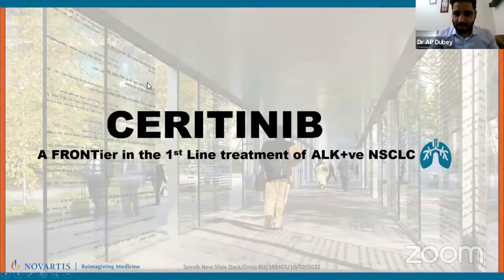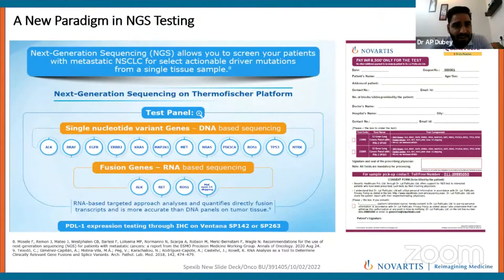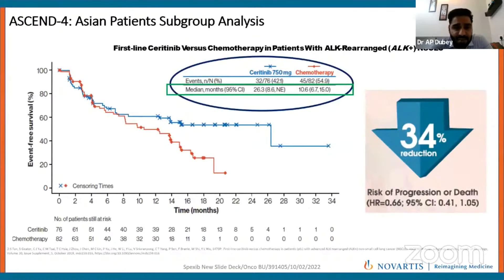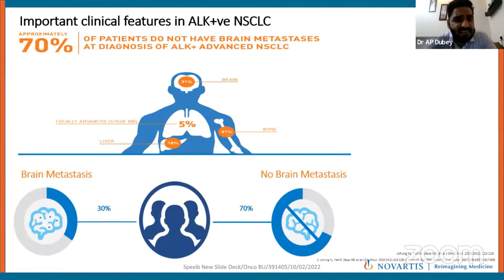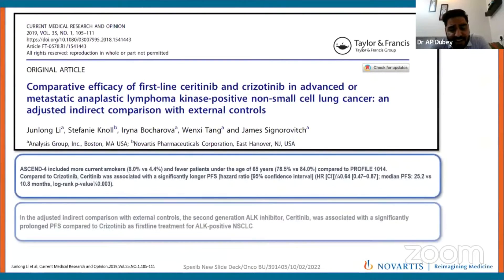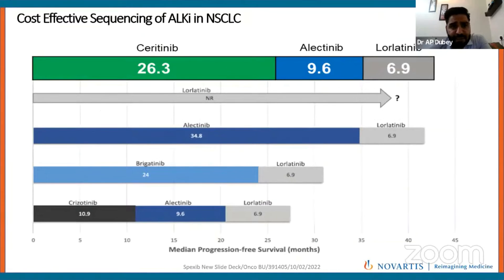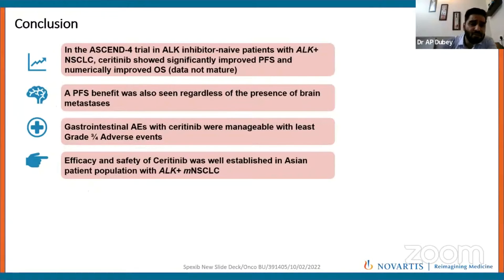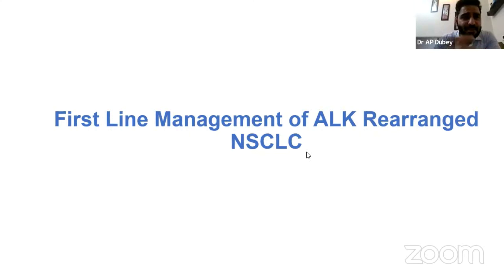Dr. A.P Dubey | Ceritinib A FRONTier in the 1st Line Treatment of ALKVE NDCLC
Cancer Research And Statistic Foundation organized a webinar "Update In Lung Cancer" with the support of "Institute of Pulmonology Medical Research & Development" & "Sunrise Oncology Centre".